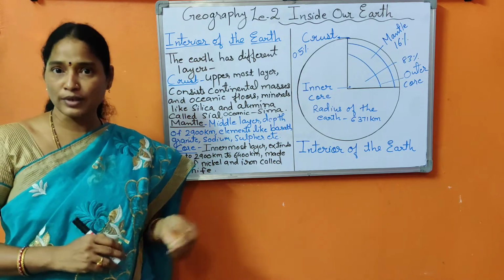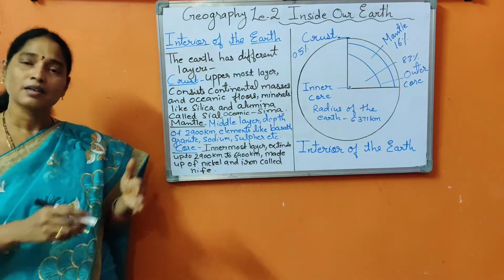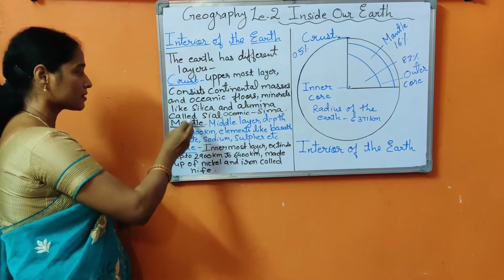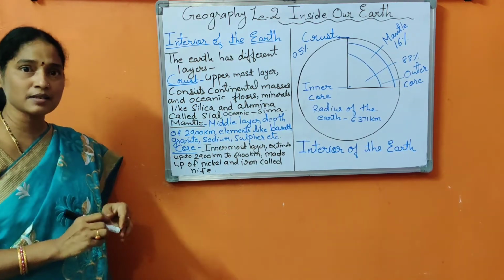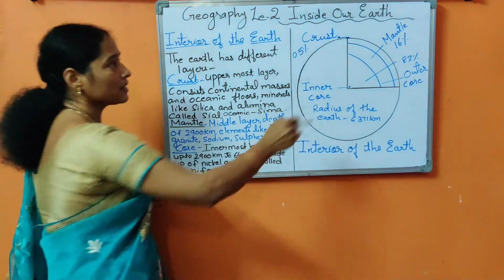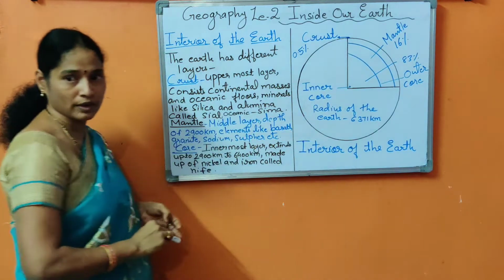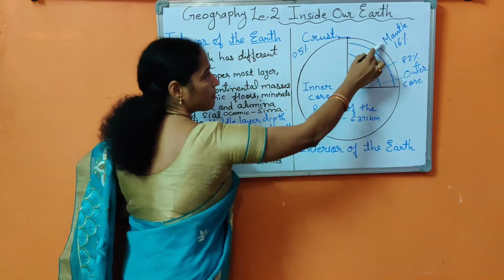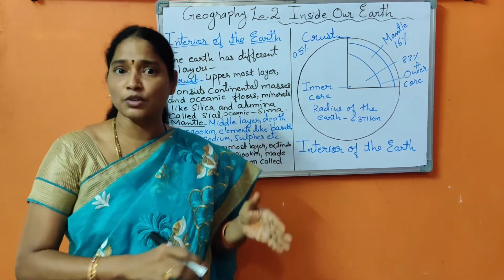GEOGRAPHY LESSON-2 INSIDE OUR EARTH PART-1